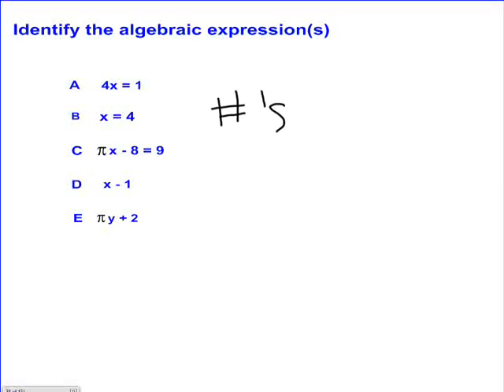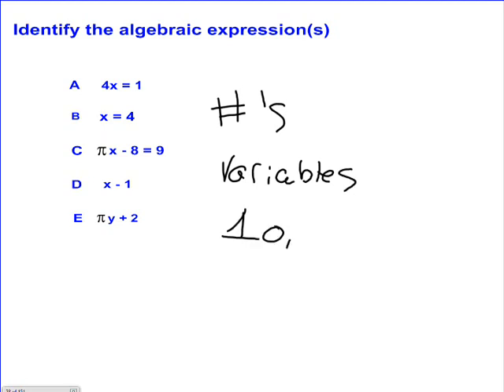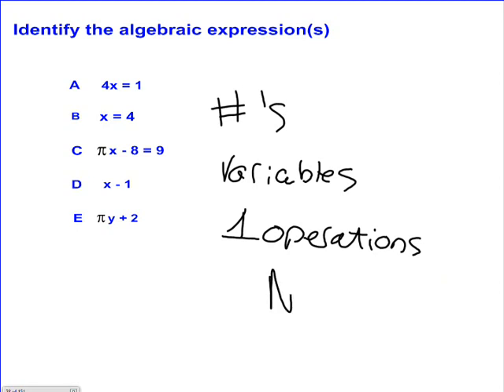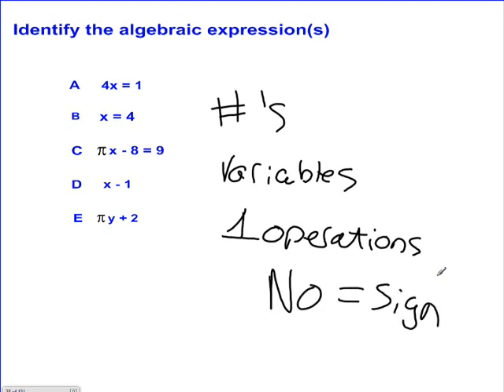Variables and Expressions #11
Identify the algebraic expressions